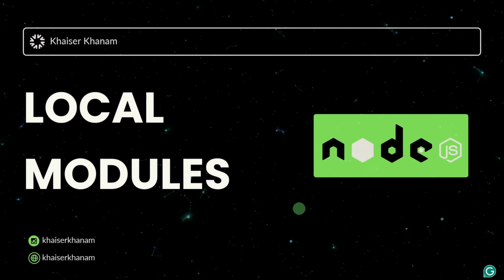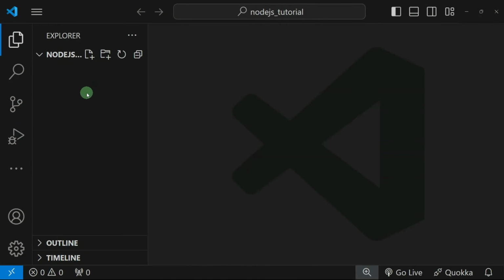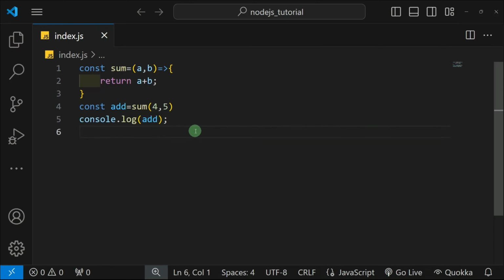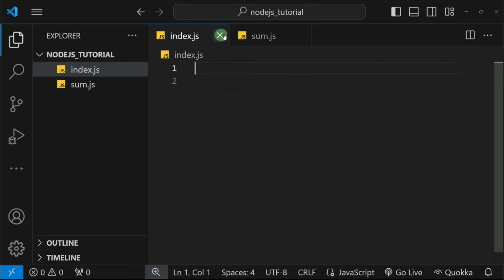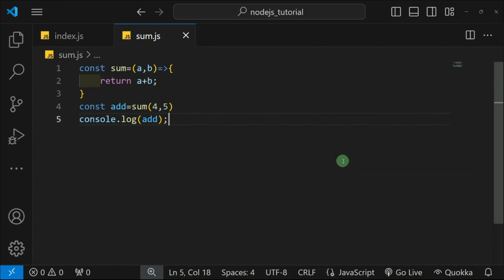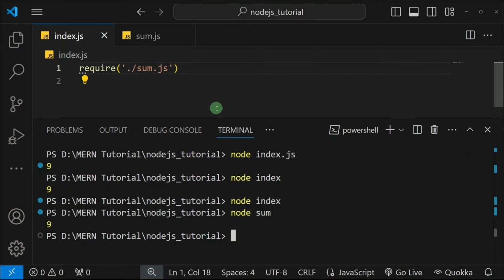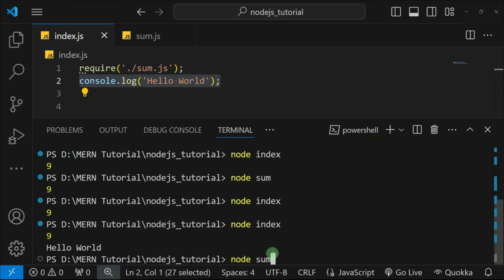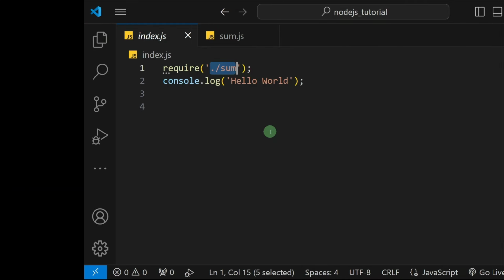Node.js Tutorial #16: Local Modules